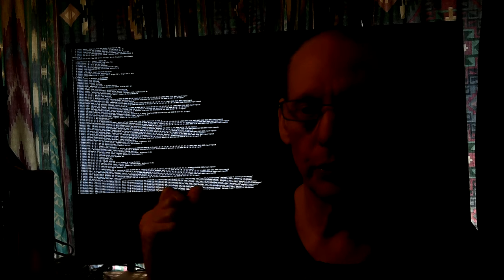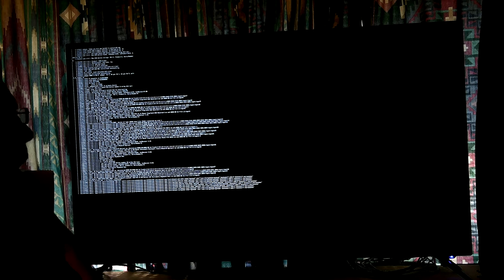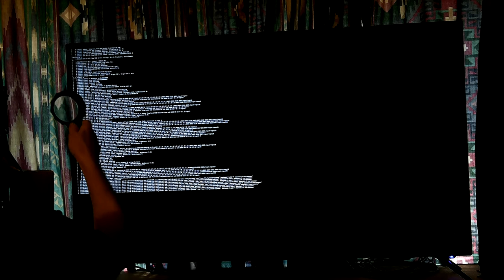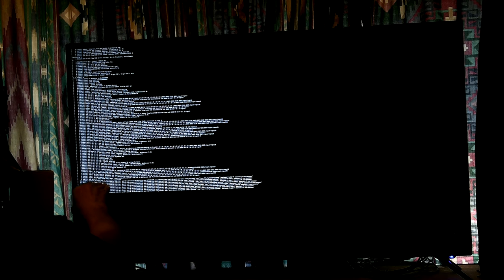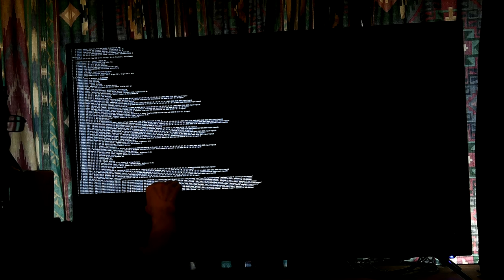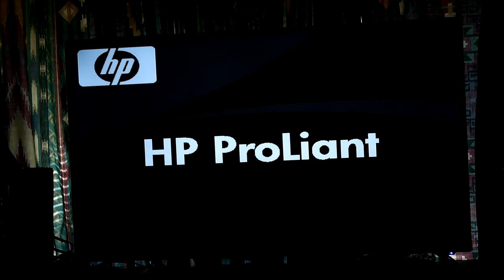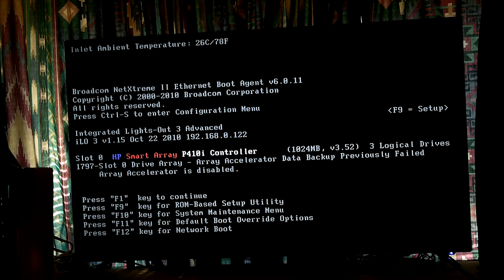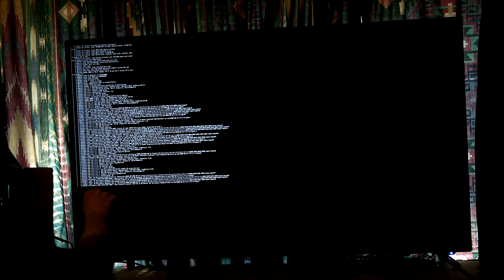001 HP DL380 G7 Server, Fedora 32 Update wont Boot, What went wrong? 2021-03-21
001 HP DL380 G7 Server Fedora 32 Update wont Boot What went wrong? 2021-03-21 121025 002

Thanks,

Don